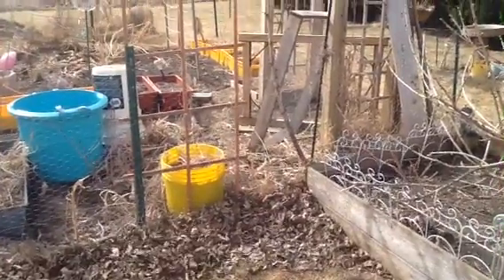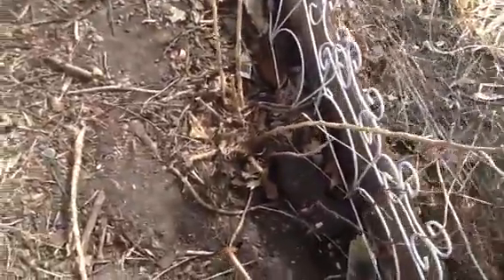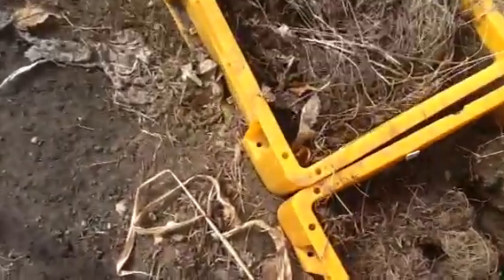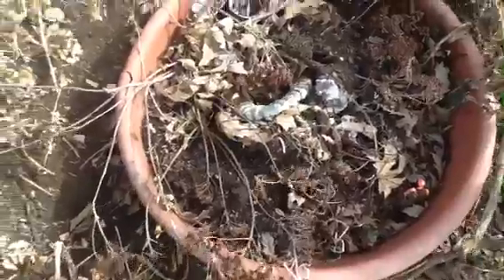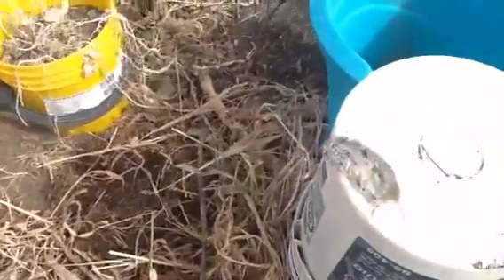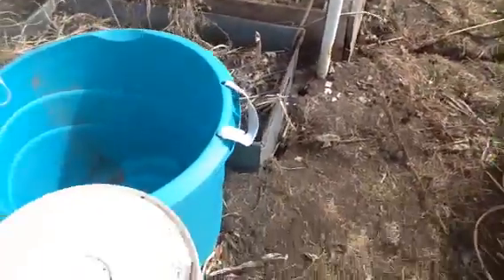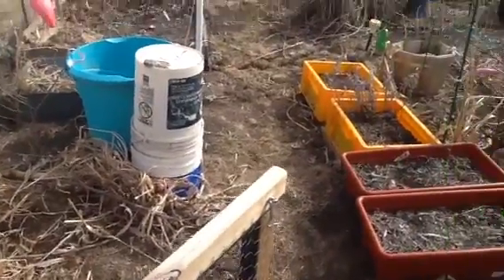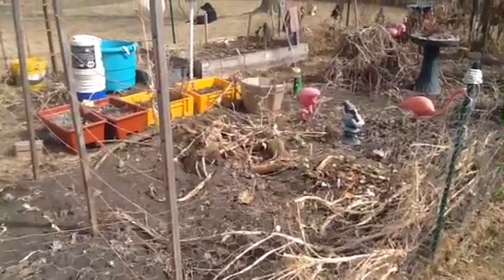critters have taken over my garden!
I've discovered vole tunnels in the grass and throughout my garden. I research with the UNL for what to do. the link is below.